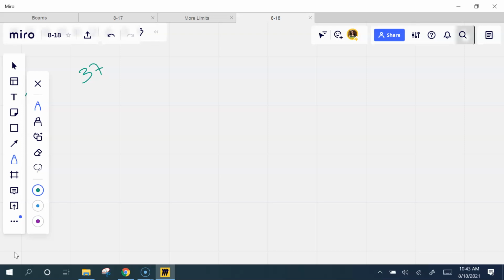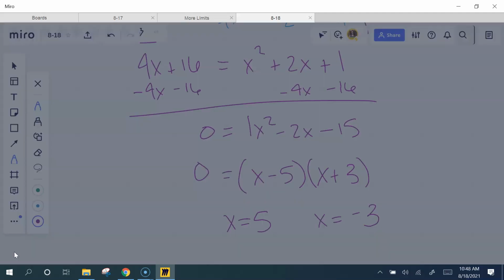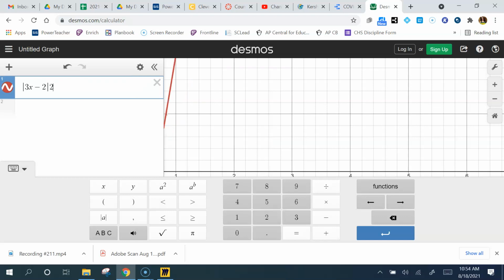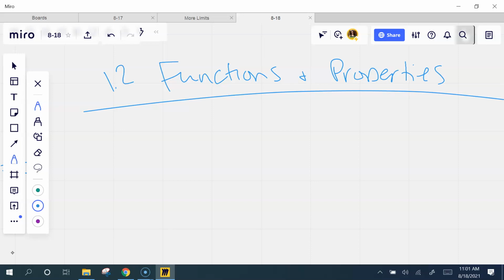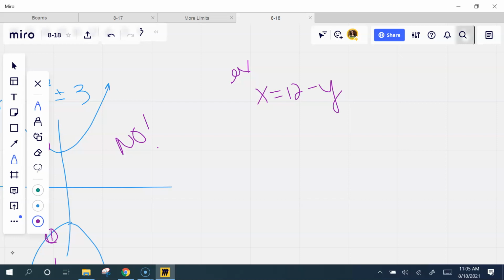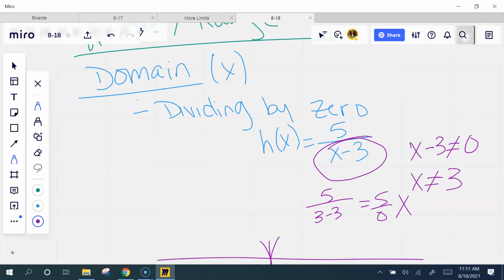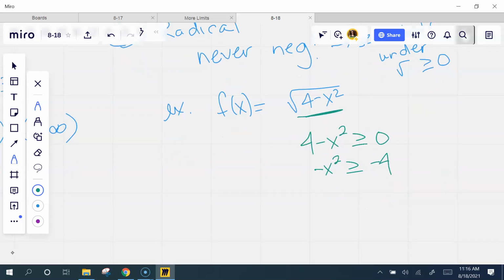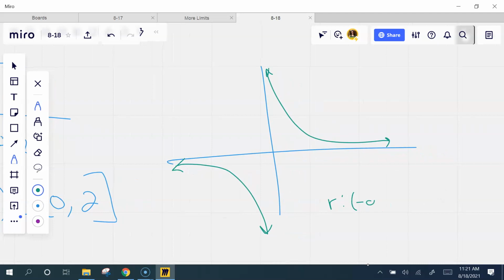Modeling and Equation solving